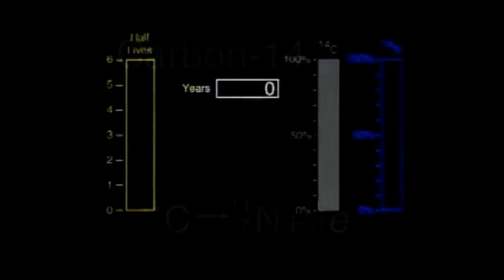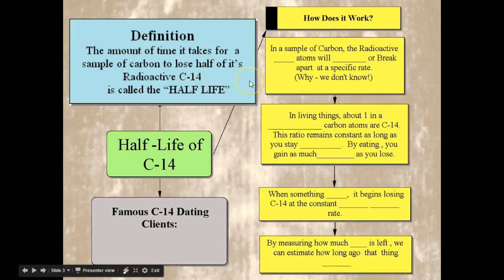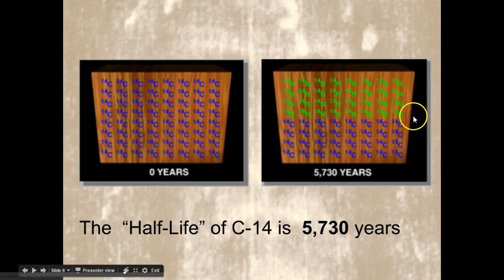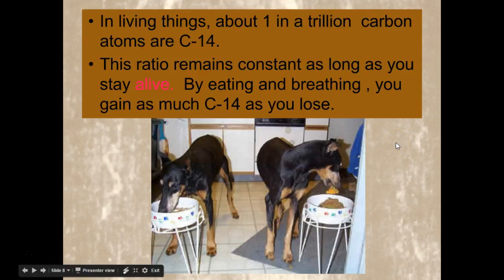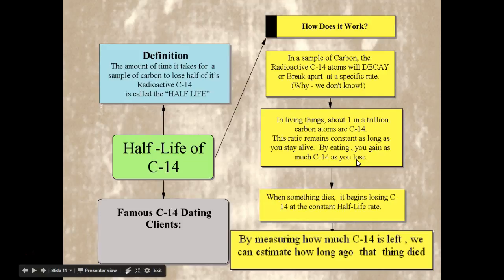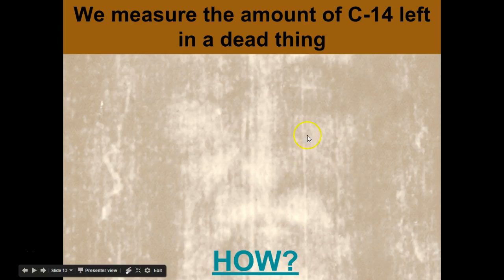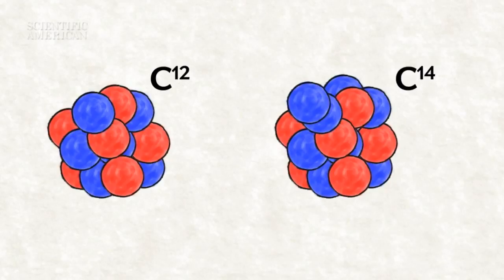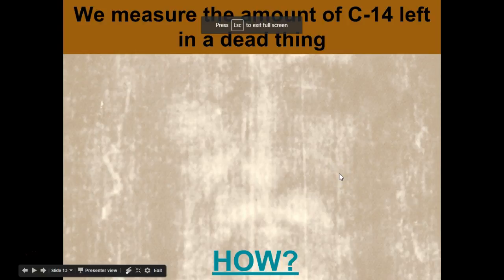Lesson 6: Carbon-14 Dating